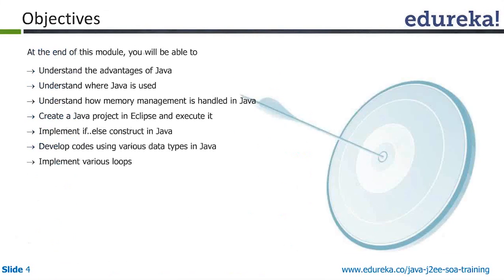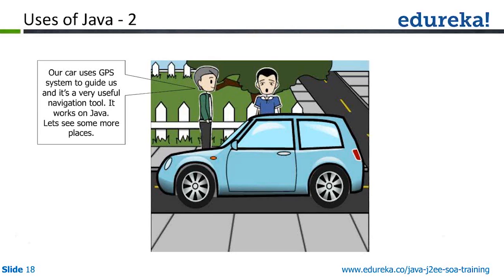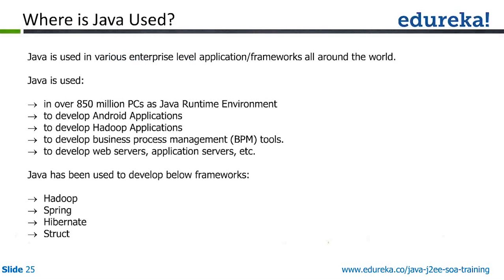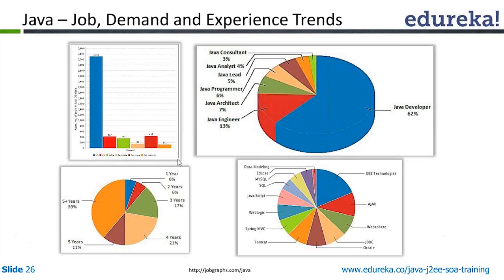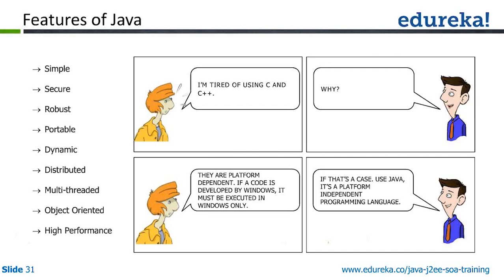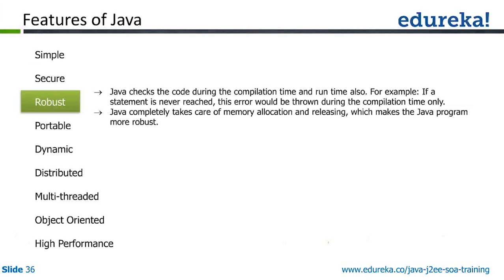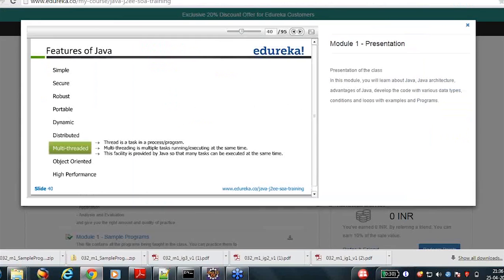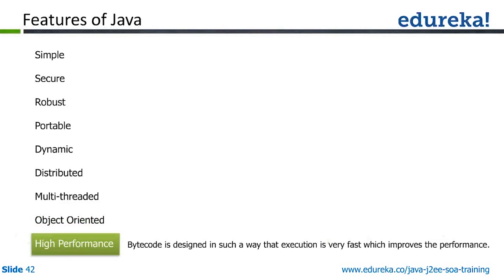Java Advance Tutorial - 1 | Java Programming | Java Tutorial for Beginners | Edureka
The video highlights the definition of Java and several topics that are crucial under the same.
The following topics covered in the video are as follows:
1. What is Java?
2.Where is Java used?
3.History of Java
4. Features of Java
5. Byte code and java virtual machine
6. Heap and garbage collector
7.  How Java works

The topics related to ‘Java_J2EE_SOA’ have been covered in our course ‘Java_J2EE_SOA ‘.